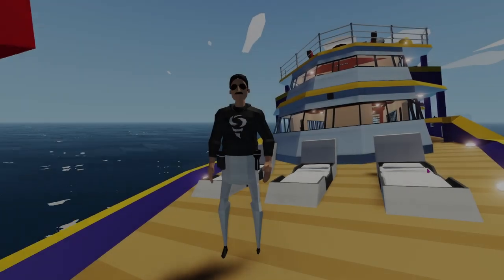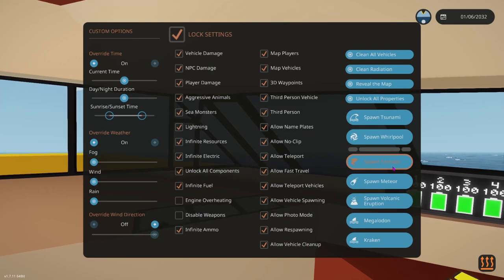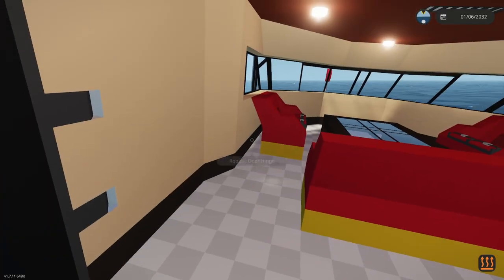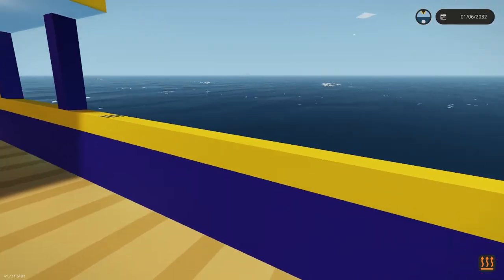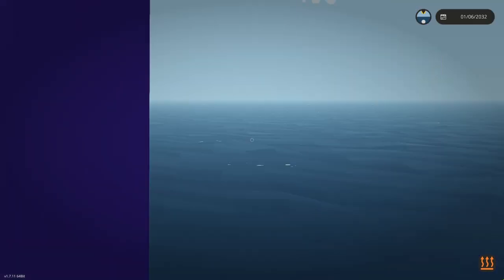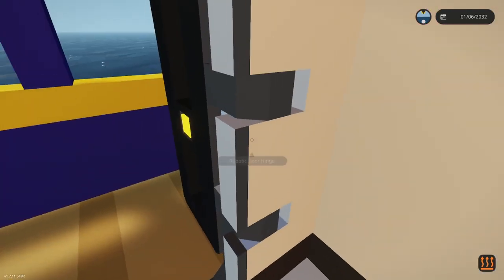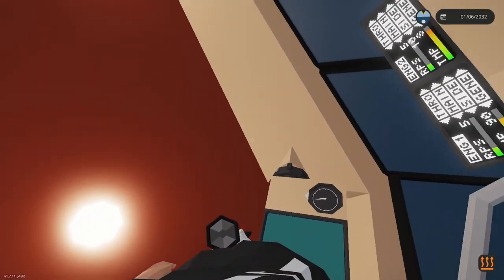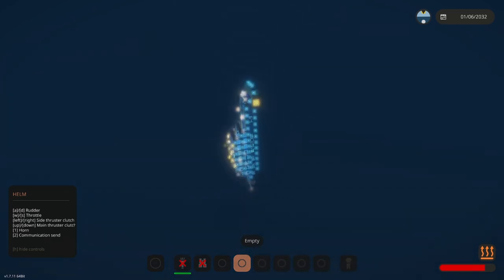Let's see what can sink this boat I Stormworks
(Sorry for such a long video I got carried away)